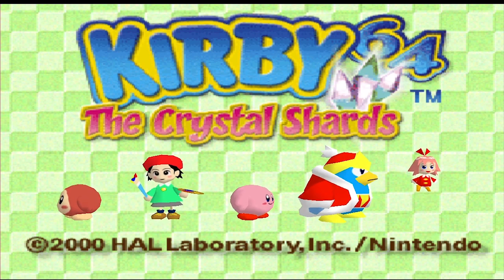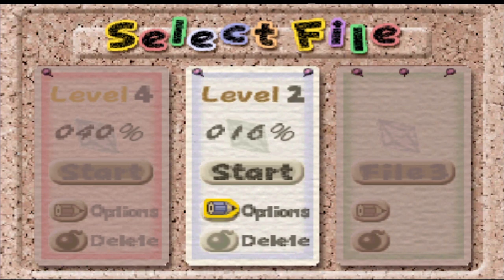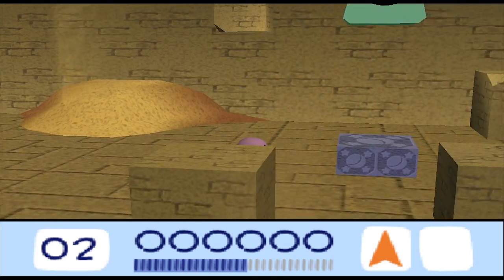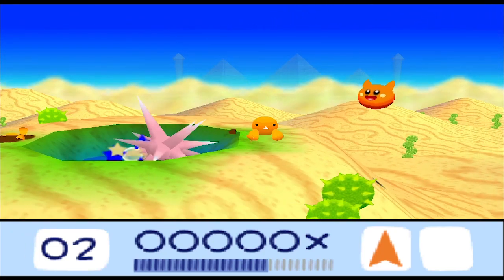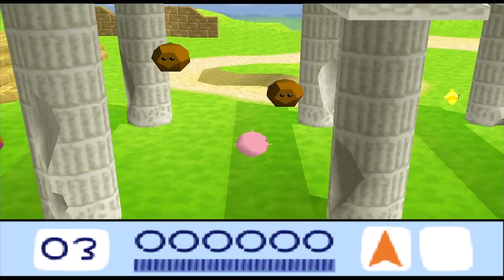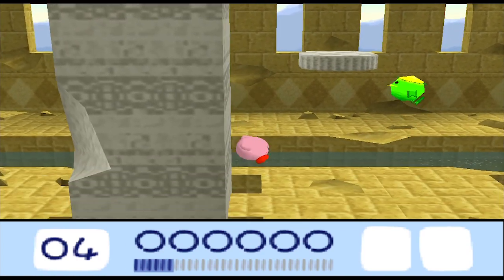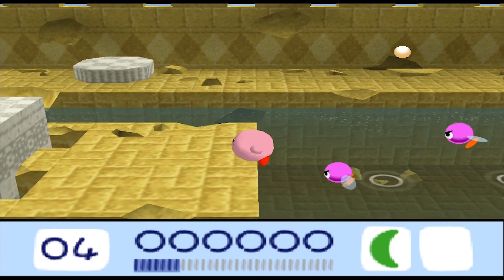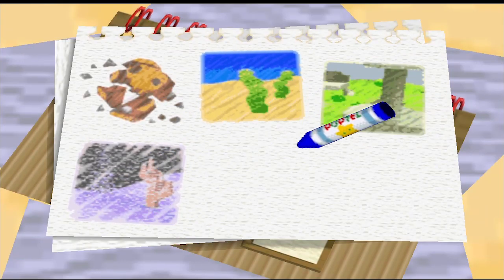Kirby 64: The Crystal Shards - Part 3: Center Stage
We enter the new planet… thingy of Rock Star! No, it does not have Kiss and Queen.